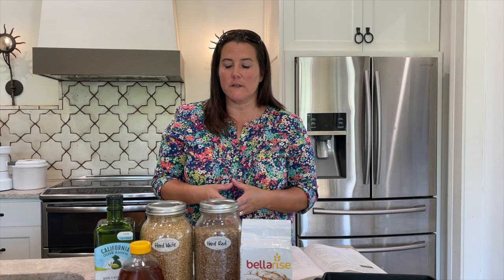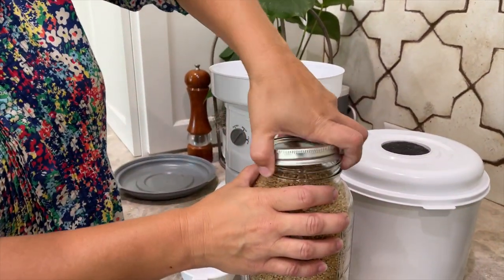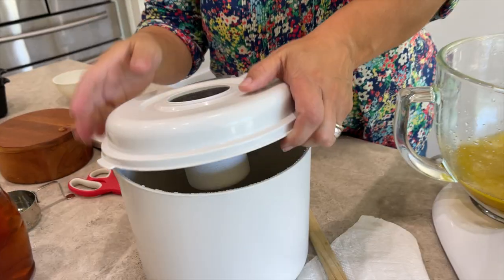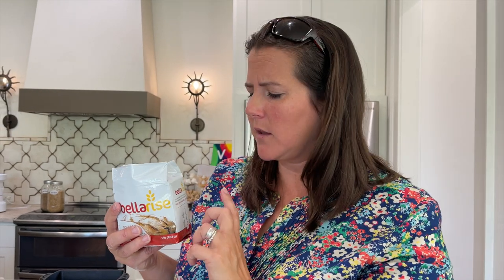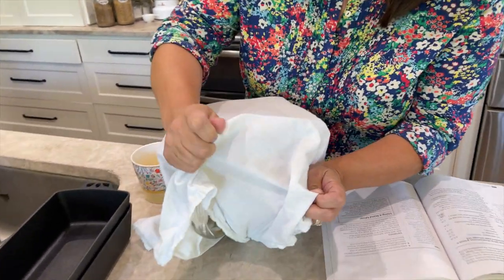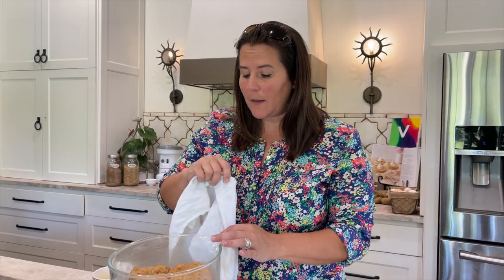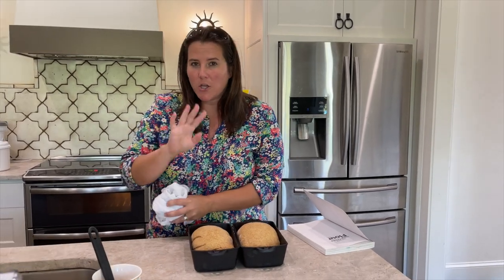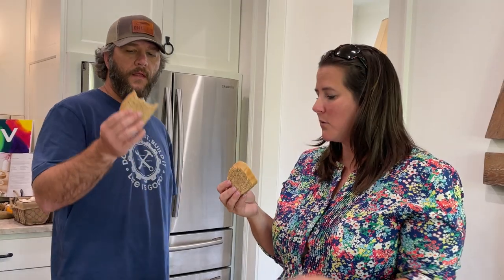Feed Your Family With This Nutrient Dense Food!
Turn Wheat Berries into bread with this EASY recipe!  Baking bread with milled wheat can be a struggle, but with a little effort and perseverance it will be rewarding.  You don't have to be a professional and your bread doesn't have to be picture worthy, however, edible would be nice!  The nutrition found in whole wheat and ancient grains is undeniable and will keep you and you family fed and healthy!

Cast Iron Bread Pan

Roots and Branches Hand Crank Mill
Great River Organic Milling wheat.
BreadBeckers Cookbook
Gamma Lid
Real Salt
Zojirushi Bread Machine

Hi! My name is Kim. This year my family has decided to throw out all the conventional ways of easy cooking and convenience foods.  We are moving towards a new way of life..more holistic, with whole foods, all organic, and home grown garden produce.  Better food, better health, better life!  I know it is going to be more planning and hard work...but what we eat is the most important thing that we do all day.  Food is medicine or it is poison.  I want to serve medicine to my family. Join us as we embark on this new journey.  It will be full of progress and  mistakes, as we try new things such as tinctures, salves, fermentations, canning, homesteading, gardening, and so much more.  ❤️